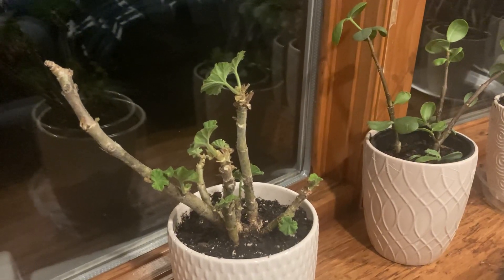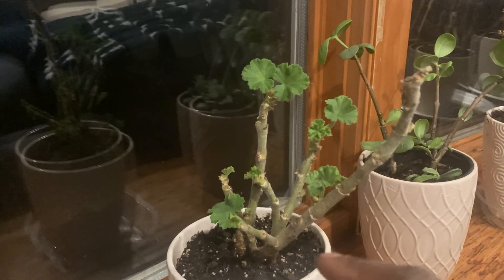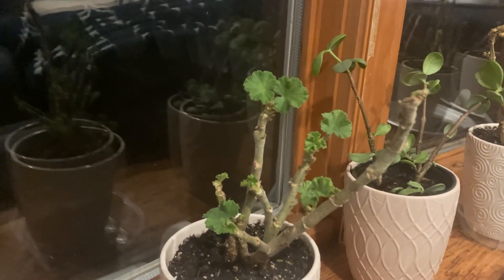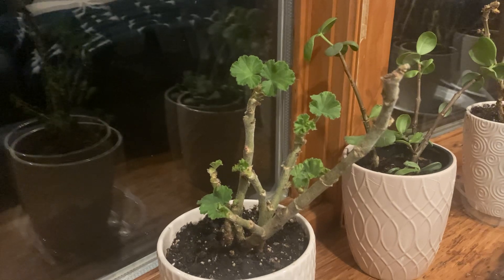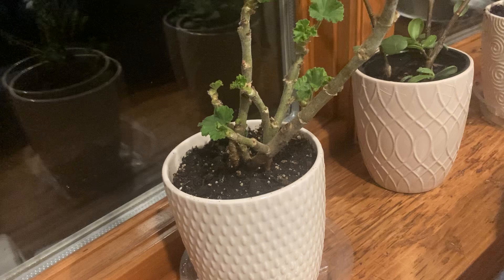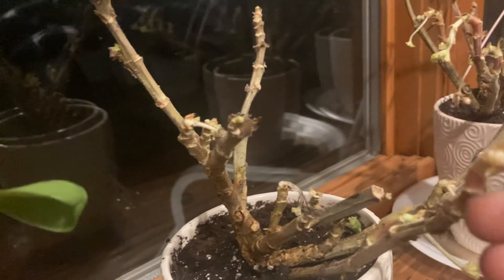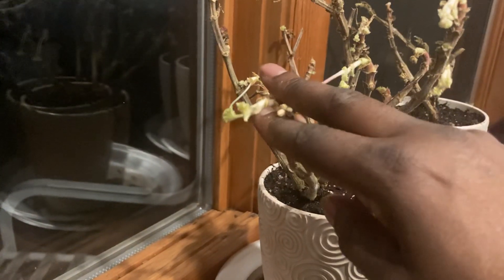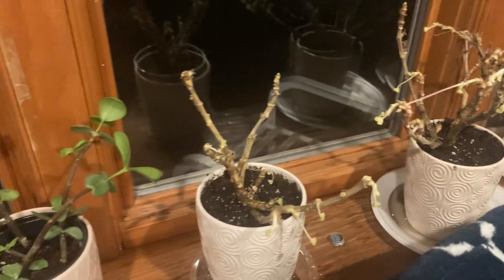Over Wintered Geraniums as Houseplants 🪴